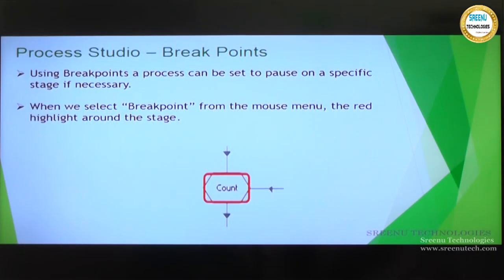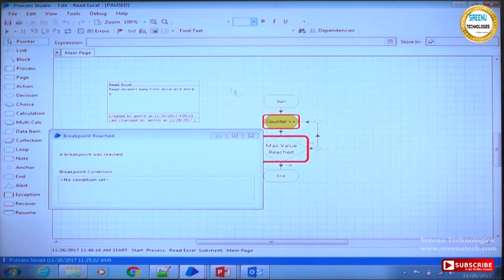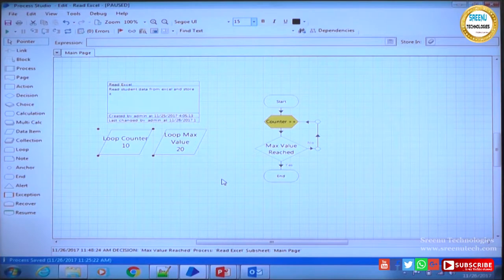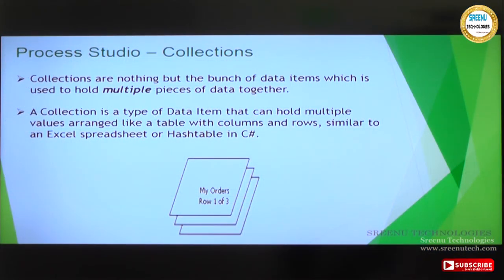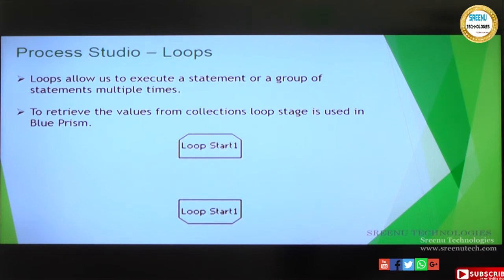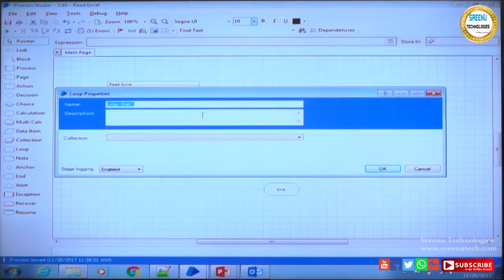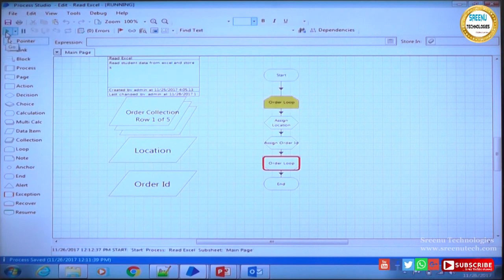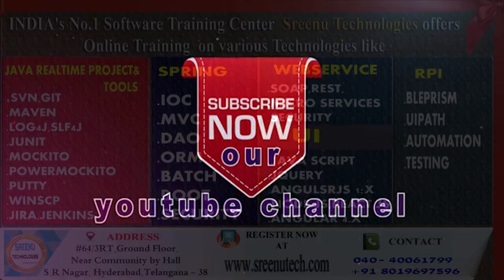Blue Prism Module-2| Process Studio Part-3 | Sreenu Technologies !!!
1. JAVA REATIME PROJECT

2.  REALTIME PROJECT PROJECT ON UI TECHNOLOGIES LIKE JAVASCRIPT,ANGULAR JS,NODE JS,BOOTSTRAP,CSS3,HTML5

3.  REALTIME TOOLS :
         1. SVN
         2. GIT
         3. MAVEN
         4. LOG4J
         5. JUNIT,MOCKITO,POWERMOKCITO
         6. Jenkins
         7. JIRA
         8. Java Debugging
         9. Code Quality Tools
        10. Putty and Winscp

4. WebServices :
           1. SOAP Based WebService
           2. REST Based WebService
           3. Micro Services
          4.  WebService Security

5. Spring Framework
            1. Spring IOC
            2. Spring MVC
            3. Spring DAO,ORM
            4. Spring Batch
            5. Spring Boot

6. RPA
      1. Blue Prisam
      2. UI Path

7.  Hadoop

8. Data Sceince